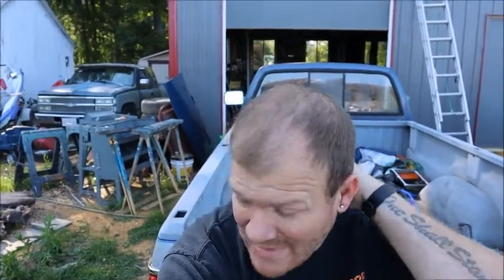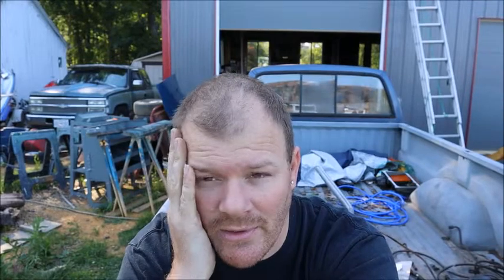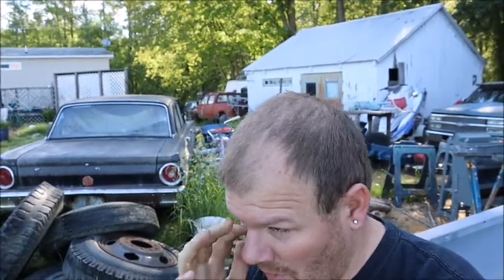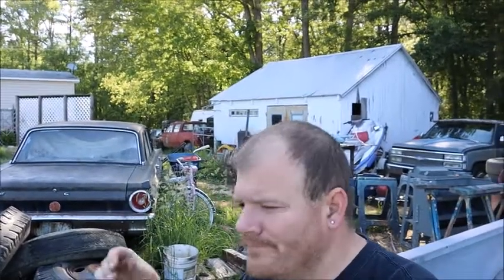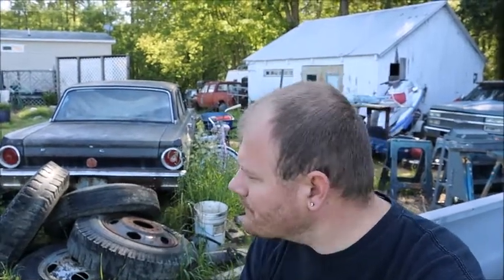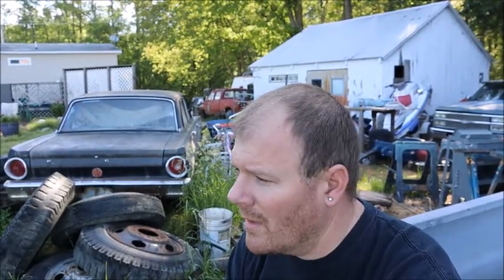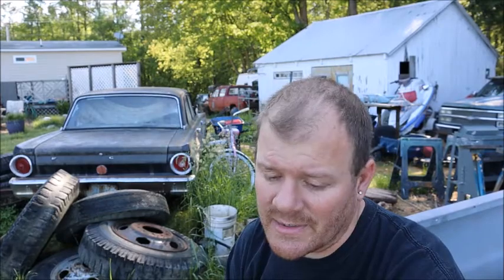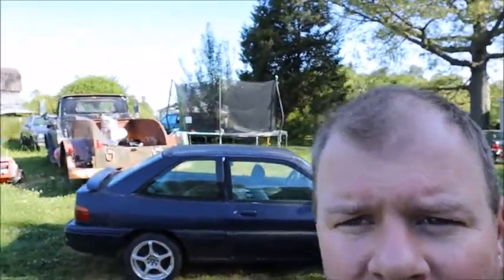Sadness to Scrap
With my focuses changing rapidly I need to make room in my yard, so that means some things have to go. I basically walked outside and went by what i was most willing to part with. Im not fond of abandoning projects, even less scraping them. But some times it has to be done